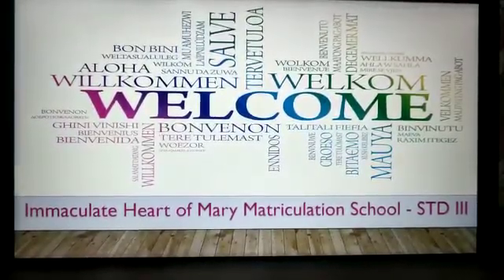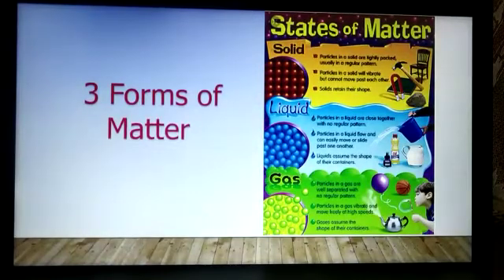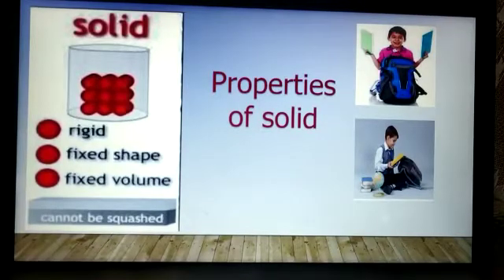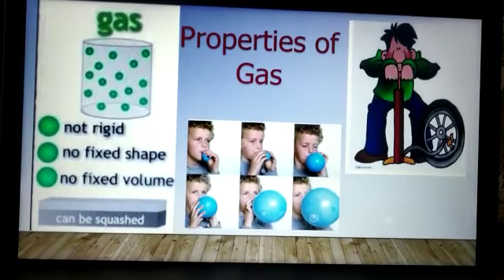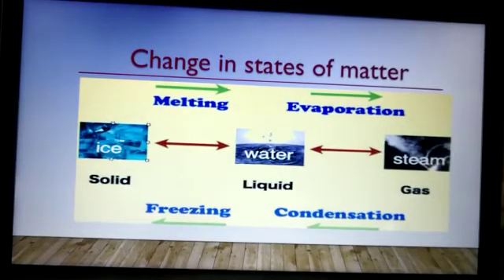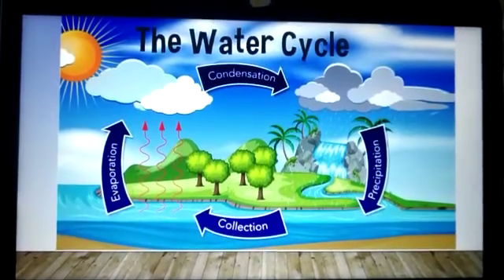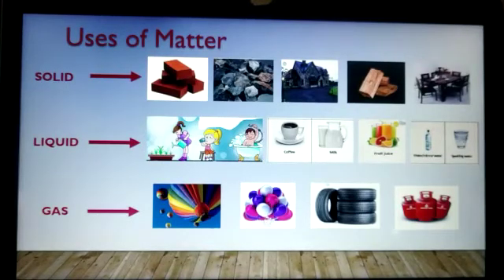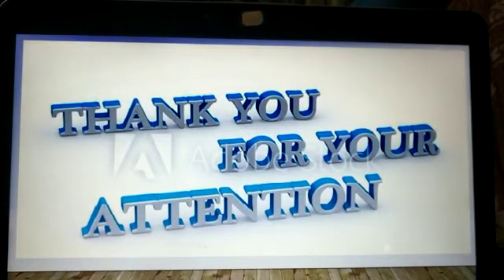3rd STD SCIENCE (States of Matter)